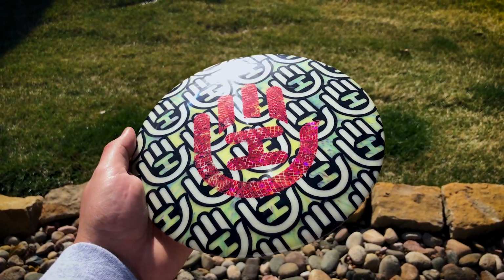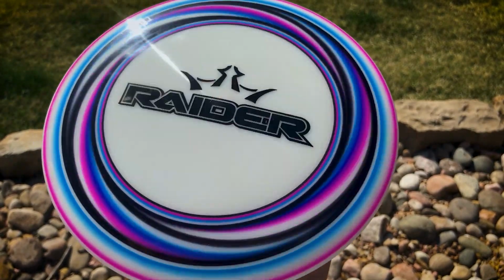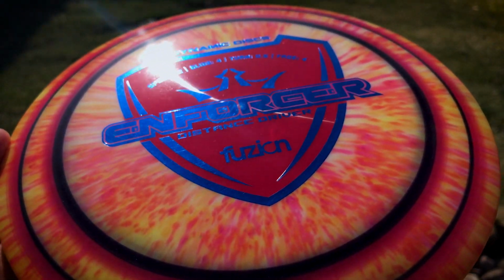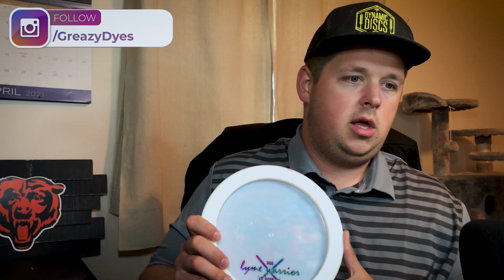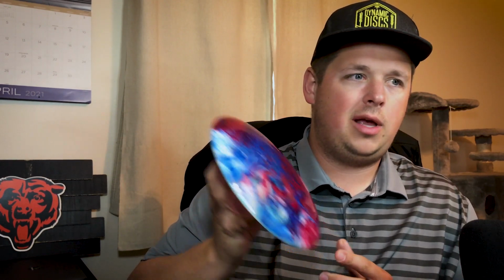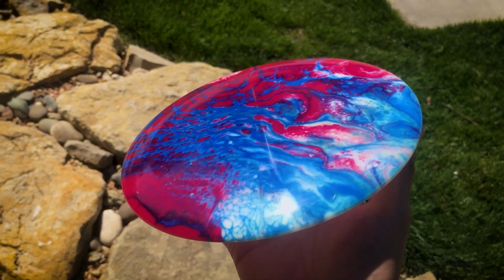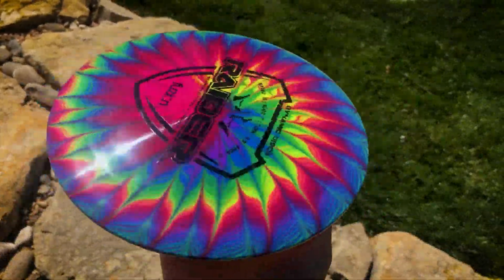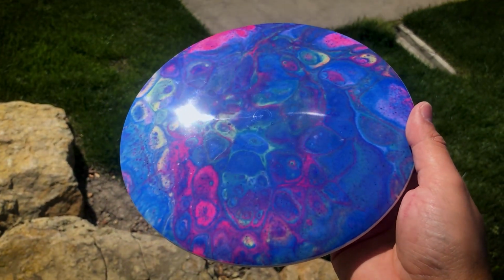Who Is The BEST at Dyeing Disc Golf Discs?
I took some blank and/or white discs and sent them to some of the best disc dyers out there. Which dye job was your favorite?

0:00 Intro
2:45 Dyenamite.Discs
3:53 JL Dyes
4:40 Delong Dyes
6:18 Greazy Dyes
8:40 KustomStaxx
9:22 Dope Discs
10:14 Closing

Follow Anthony!